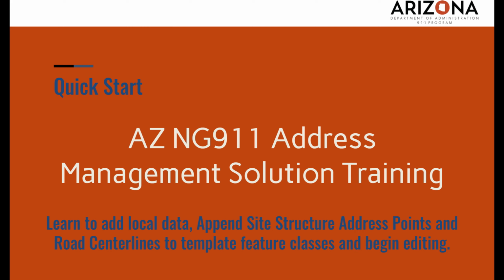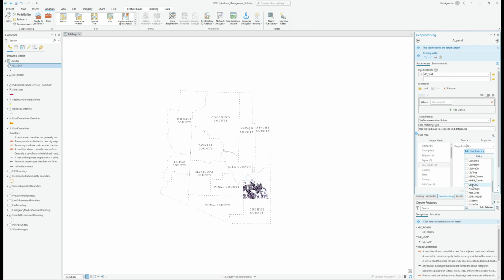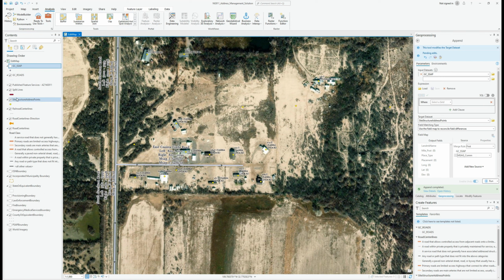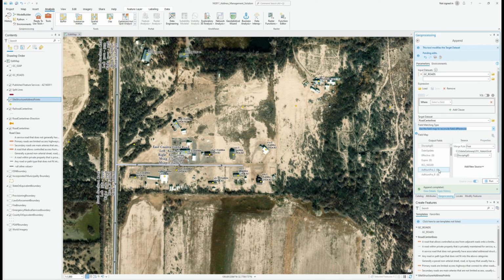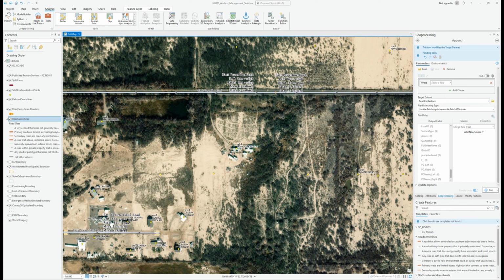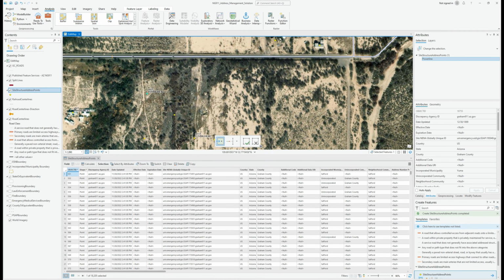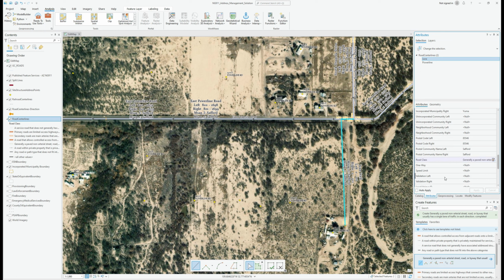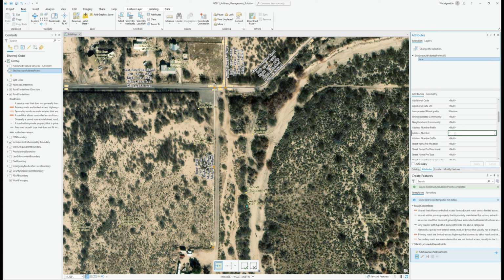Quick Start - AZ NG911 Address Management Solution Training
0:00 Introduction
0:17 Adding Local Data
0:35 Append Geoprocessing Tool (SSAP)
2:05 Reviewing Results
2:58 Append Geoprocessing Tool (RCL)
4:35 Reviewing Results
5:18 Data Editing with Feature Class Templates
8:17 Review